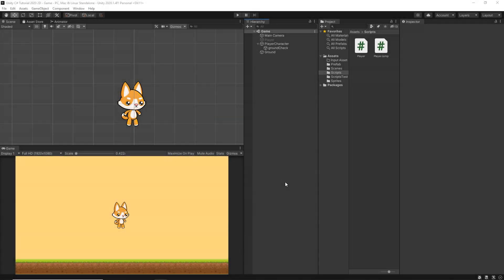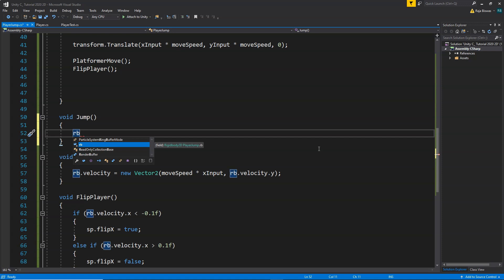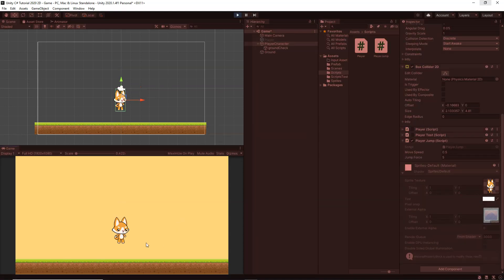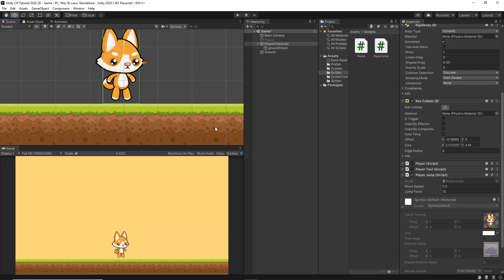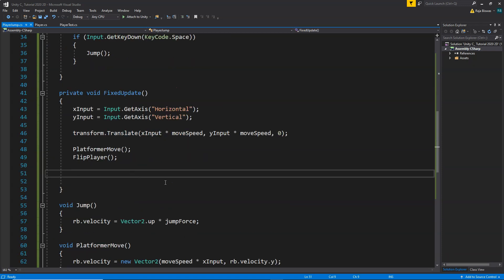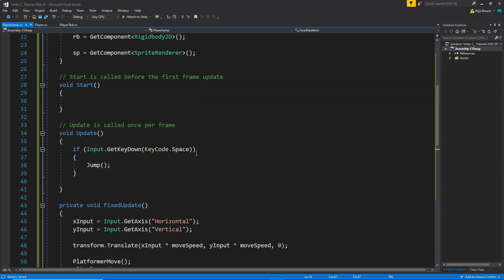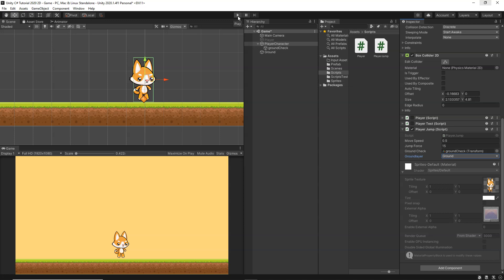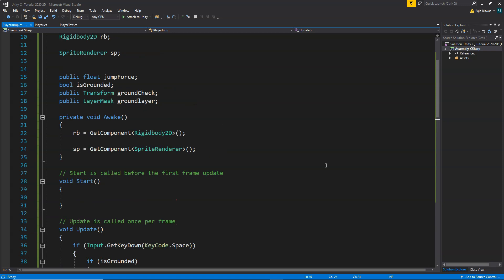Unity 2D Platformer Player Controller - Player Jump & Ground Check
[Get My New Course]

Move To Any Specific Part Of The Video(Click Below):
1.   00:00 - Intro
2.   00:50 - Explaining The Movement Code
3.   01:36 - Creating The Jump Function
4.   04:03 - Making The Jump Better
5.   05:18 -  Fixing Multiple Jumping
6.   07:07 -  Code for Ground Check
7.   11:50 - Final Play Testing

2. Android Game Development Tutorial
3. 2D Racing Game Tutorial
4. 2D Brick Breaker Game Tutorial

Video Description:
In this video we go over the essentials of C# scripting for 2D Game Development with Unity. You will Learn to create 2D Character Controller using C#, 2D top Down Character Controller using C#, 2D Platformer Controller in Unity, Click To Move , Move with mouse and more 2D Game Development features using Unity & C#.